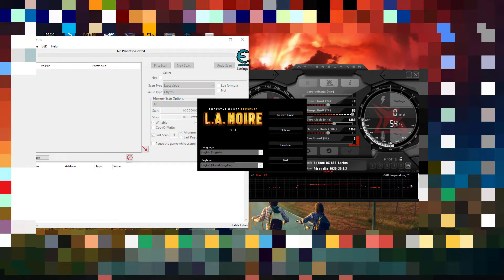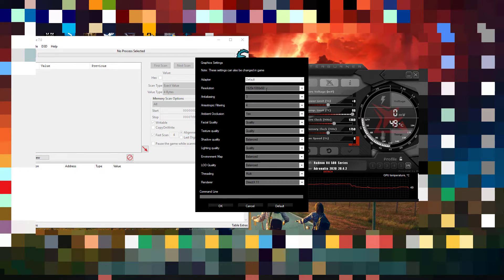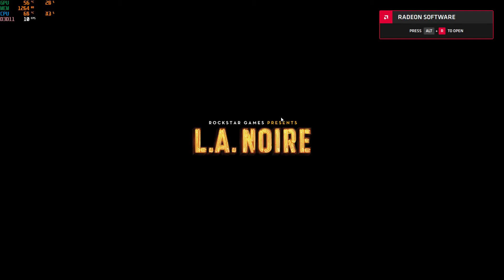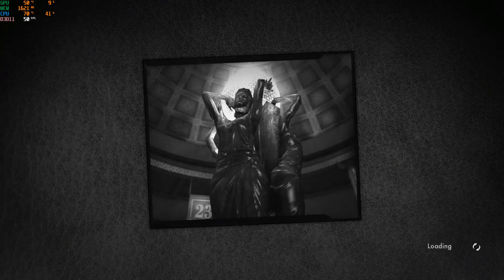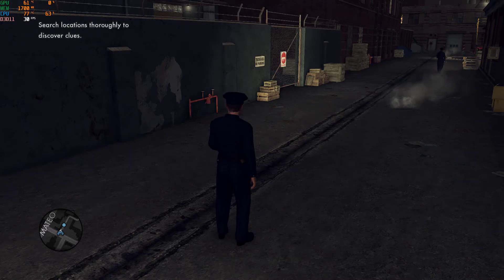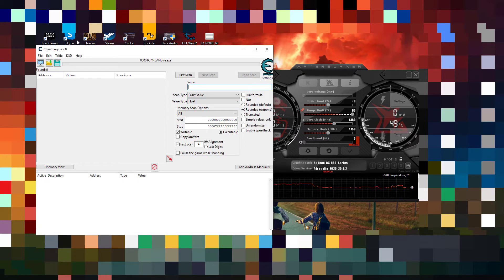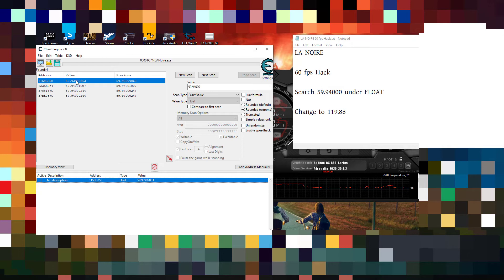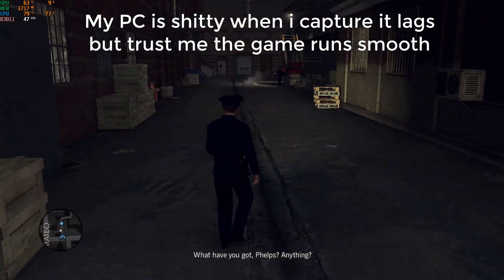LA NOIRE upto 60 FPS hack withy Cheat Engine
Run LA NOIRE upto 60 FPS hack with Cheat Engine

1. Open Cheat Engine
2. Attach LA Noire exe
3. Search 59.94000 under FLOAT
4. Change 59.94000 to 119.88